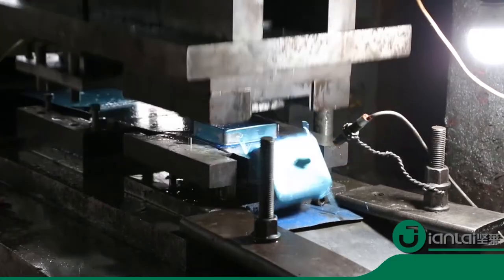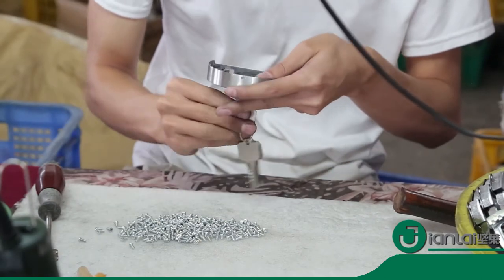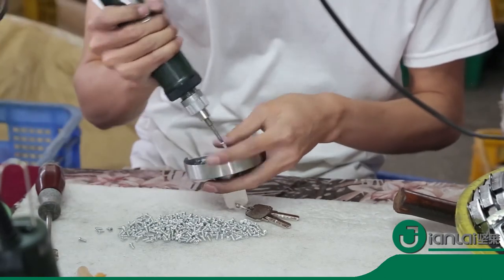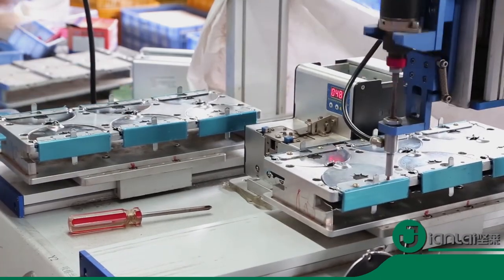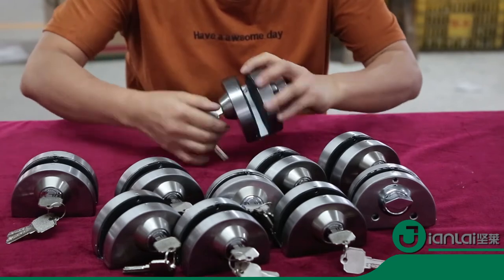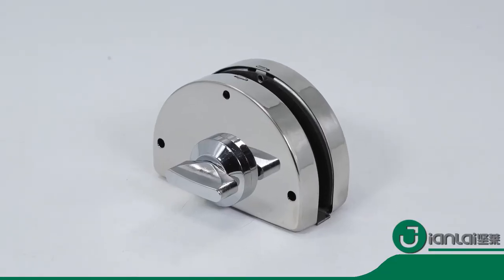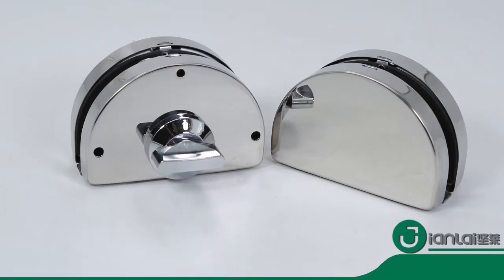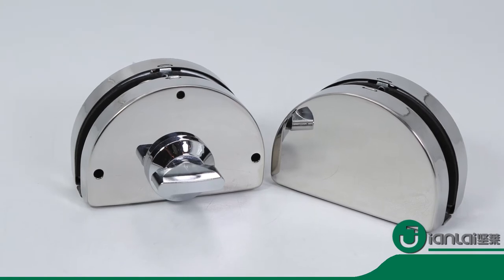Jianlai Glass Door Lock in Stainless Steel 304 五金工厂的中央锁展示